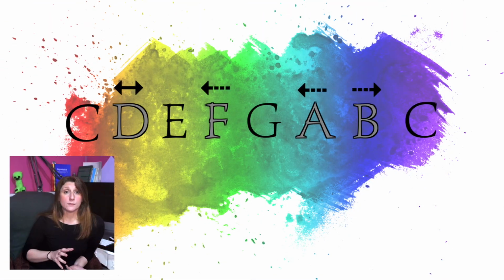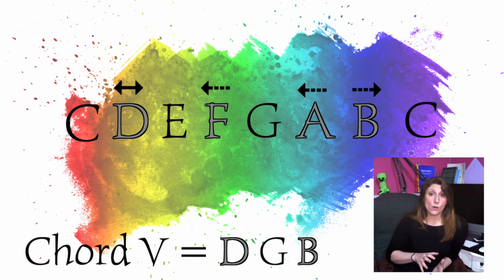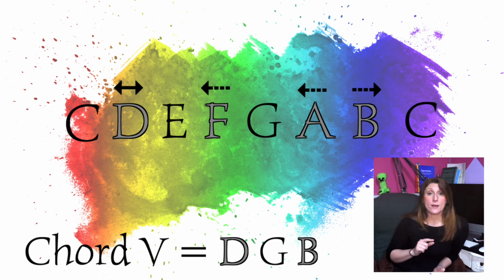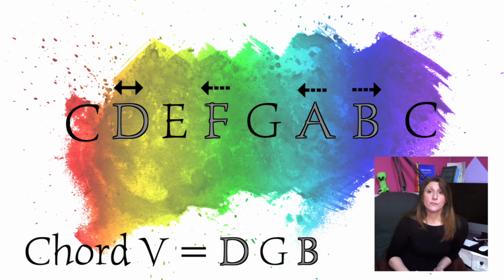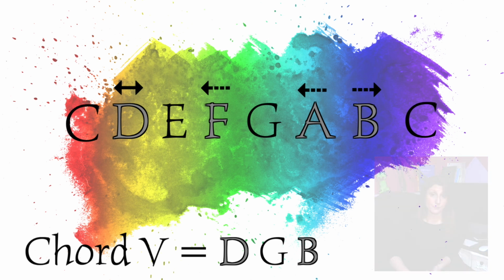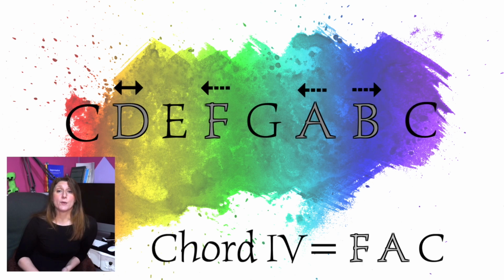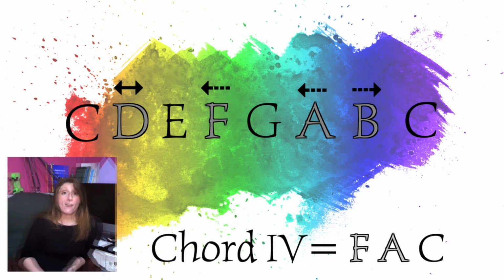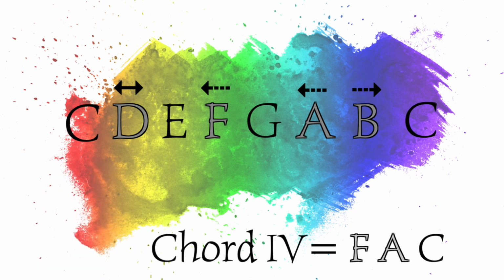Chord progressions and tension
In this video we'll be talking about a very simple concept of tension. After this short video you will be able to create original chord progressions and better understand what you’re playing.

We will be talking about stable and active tones:

All the tones in a key are interacting together around the main note called tonic or chord I.

The interaction between chords in a song creates the feeling of change and movement, harmonic movement.
The more tension between chords the more the feeling of instability,

it works the other way around too, less tension means less instability.

To better understand this tension between the chords,
we can look at a scale and determine two types of tones,
the stable tones and the active tones.

In short
The stable tones will create rest and the active tones will create tension that would like to be resolved in a stable note.

00:00 Intro.
00:24 Harmonic movement.
01:39 Sable vs active tones.

03:00 Tension and chords.
04:56 Outro and thanks.